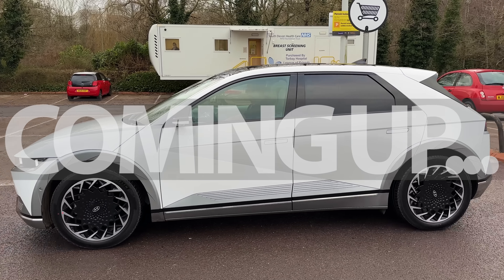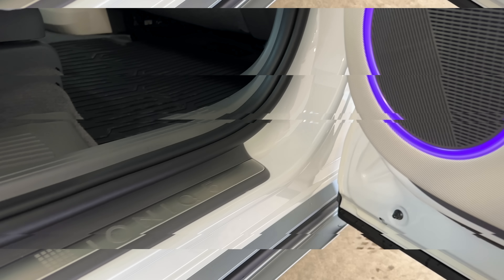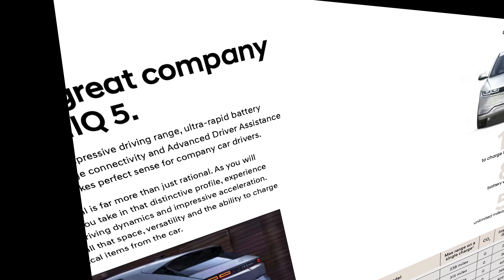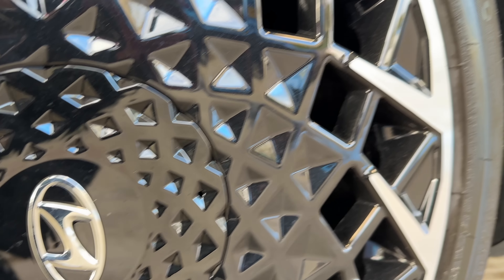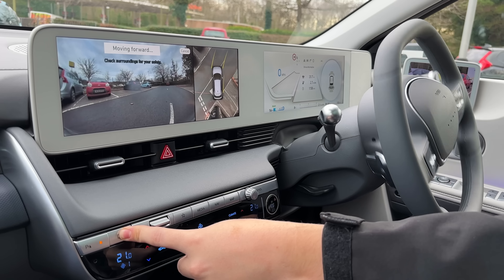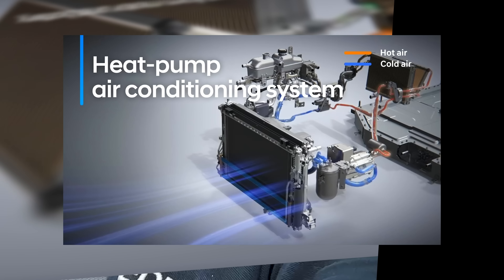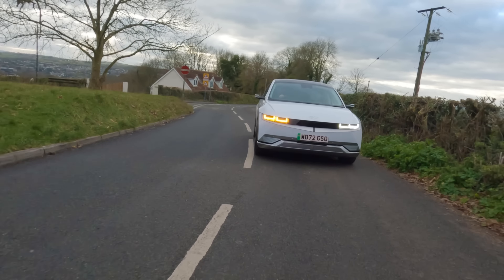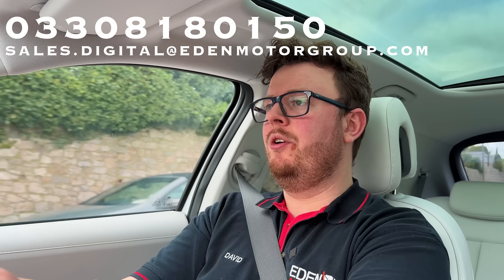NEW 2023 Hyundai Ioniq 5 - New Changes, Same Price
The Hyundai IONIQ5 has been with us for a few years now. It is a midsized family electric SUV. The Hyundai IONIQ 5 namsan edition is what we have today and we are going to go through all the specs and features of this ioniq5 from eden motor group.

00:00 New 2023 Facelift
00:50 Design and History
01:36 IONIQ5 Premium Specification
02:47 Hyundai Ioniq 5 Rear Parking Camera
03:16 Premium Price
03:42 Battery Specifications
04:11 EV Acceleration
04:50 0-60
05:24 Dimensions
05:45 Boot Space
06:00 Ioniq5 Ultimate Specifications
06:43 360 Camera
07:00 Automatic Remote Parking
08:45 Hyundai Ioniq 5 Ultimate Price
09:05 The Namsan Edition
09:20 Digital Side Mirrors - Cameras
10:20 Hyundai Namson Price
10:40 EV Range
11:15 Charging
12:00 The Drive
12:59 Pun